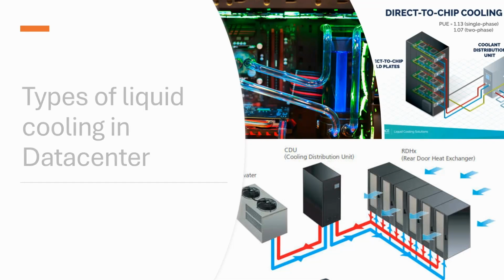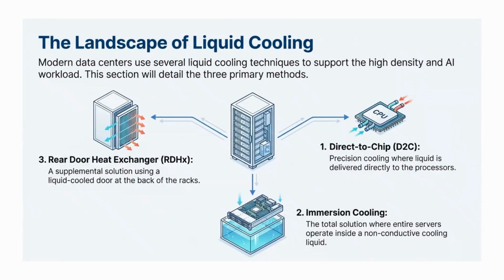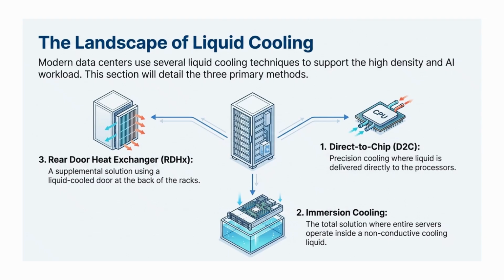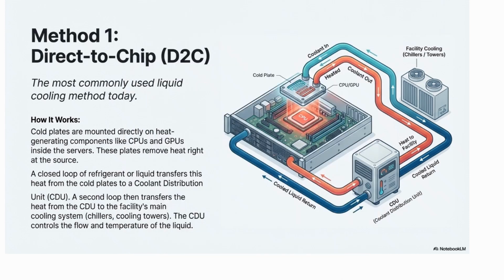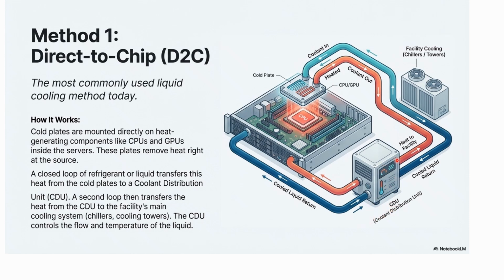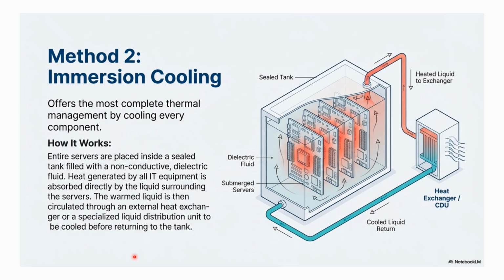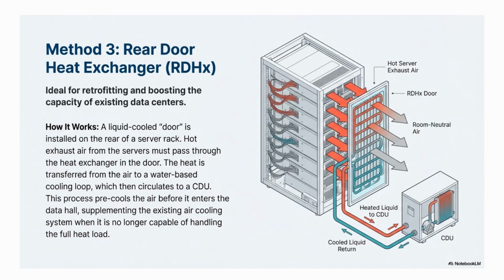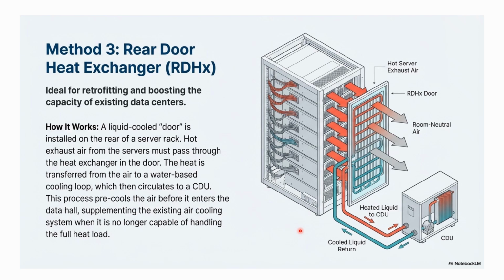Discussion Liquid cooling / AI -work load / type of liquid cooling in Datacenter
What is Liquid Cooling in Data Centers?
Liquid cooling uses water or specialized fluids to remove heat directly from IT equipment. Since liquids have a much higher heat-transfer capacity than air, they are ideal for high-density racks (30 kW to 100 kW+ per rack).
Types of Liquid Cooling in Data Centers
1. Direct-to-Chip Cooling
In Direct-to-Chip cooling, cold plates are mounted directly on heat-generating components like CPUs, GPUs, and memory modules. Coolant flows through these plates and removes heat at the source.
Key benefits:
Highly efficient heat removal
Ideal for AI, HPC, and GPU-based workloads
Reduces dependency on traditional air cooling
Supports very high rack densities
2. Immersion Cooling
In Immersion Cooling, entire servers are submerged in a dielectric (non-conductive) liquid. Heat generated by components is transferred directly to the liquid.
Types of immersion cooling:
Single-phase immersion – fluid remains in liquid state
Two-phase immersion – fluid boils and condenses to remove heat
Key benefits:
Extremely high cooling efficiency
Eliminates server fans
Lower energy and water usage
Compact data center design

3. Rear Door Heat Exchanger (RDHx)

A Rear Door Heat Exchanger is a liquid-cooled door installed at the back of a server rack. Hot air from servers passes through the heat exchanger and is cooled before entering the room.

Key benefits:

Easy retrofit for existing data centers

Supports higher rack densities without major IT changes

Works alongside traditional air cooling

Lower CAPEX compared to full liquid solutions

Why Liquid Cooling Matters

Enables AI-ready and future-ready data centers

Improves PUE and energy efficiency

Supports sustainability and carbon-reduction goals

Reduces cooling footprint and operational costs